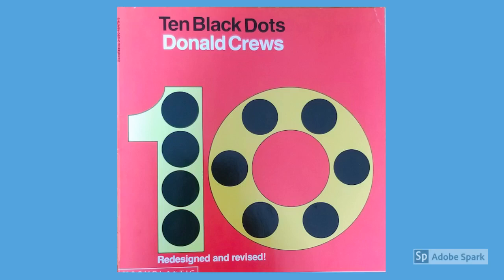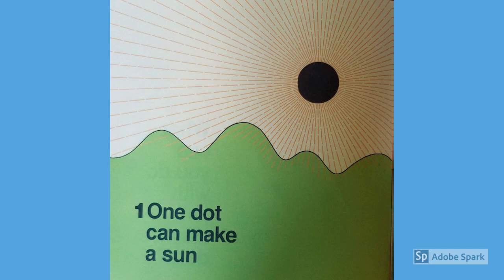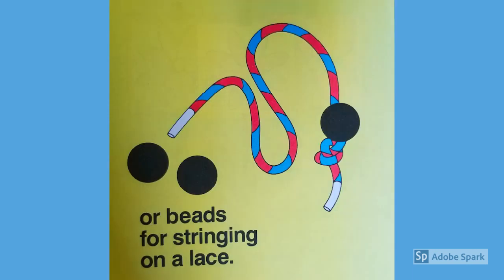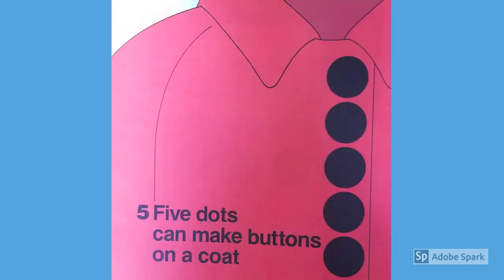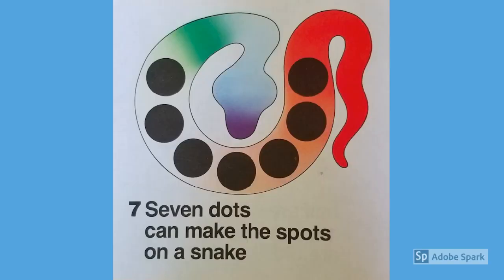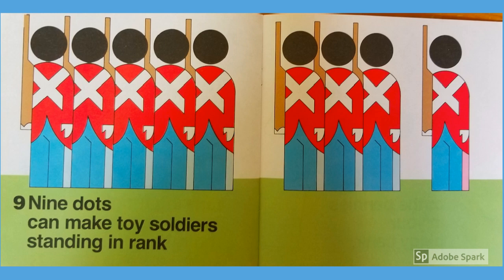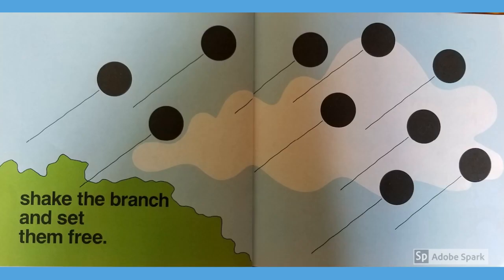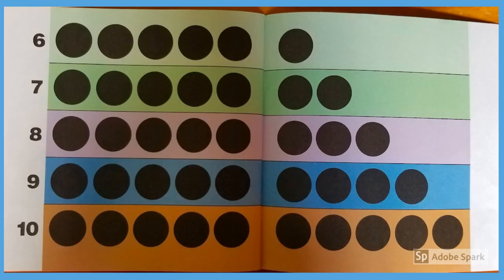Ten Black Dots Read-a-Loud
Ten Black Dots by Donald Crews is a great book that teaches how to count and think flexibly about numbers and grouping.

You can support Donald Crews by buying a copy of Ten Black Dots for your bookshelf!